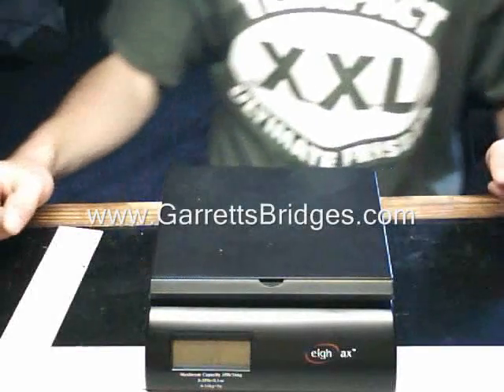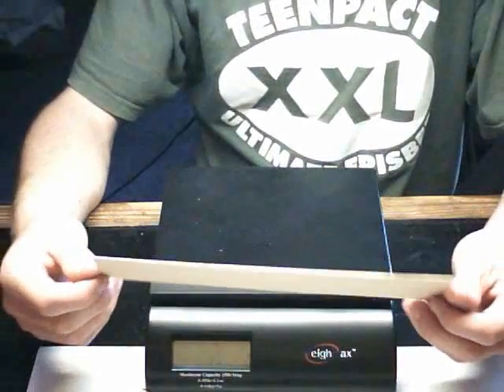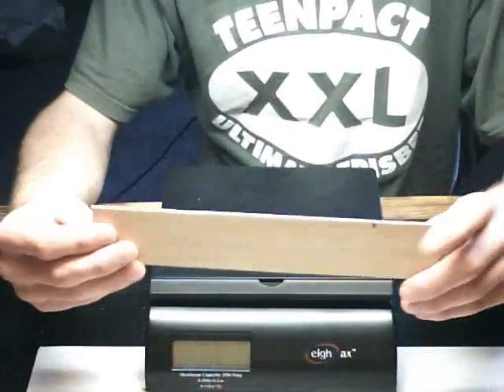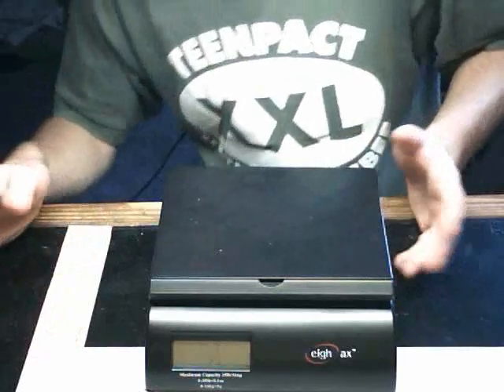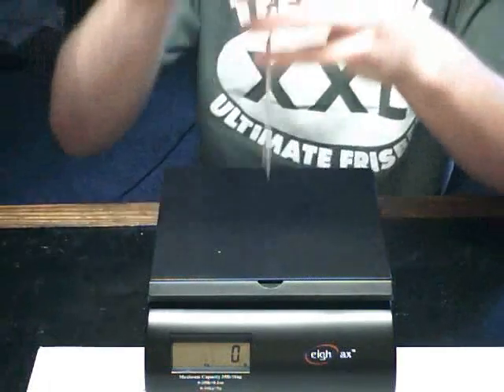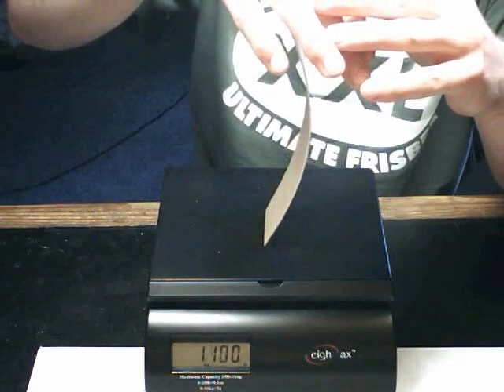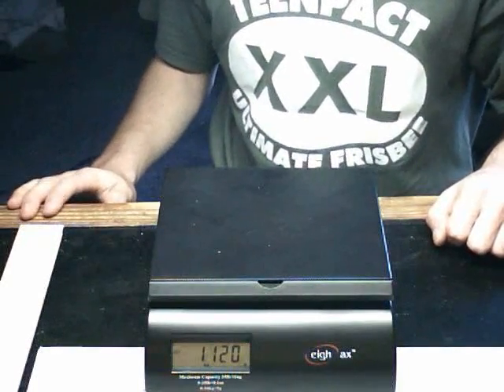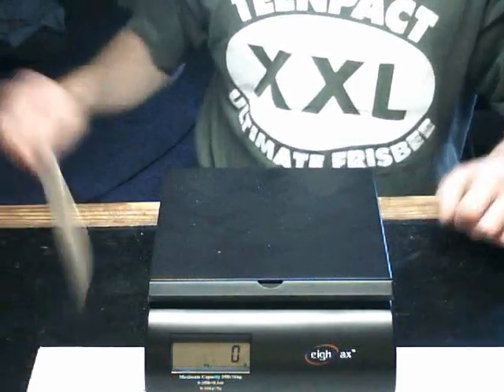Balsa Wood Stiffness Test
Video tutorial on how to test the stiffness of a sheet of Balsa wood. This is vital information to know if you are building a model structure, such as a model bridge.